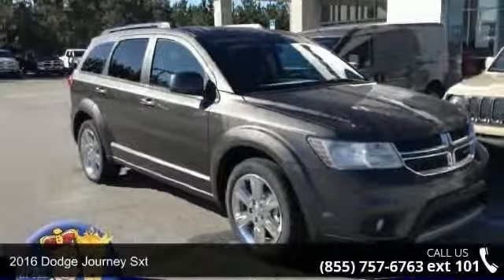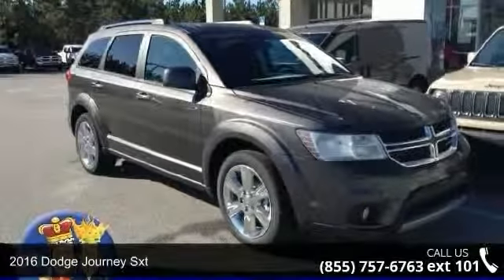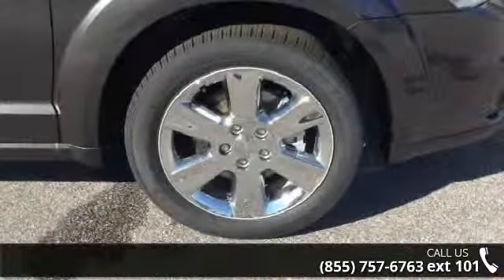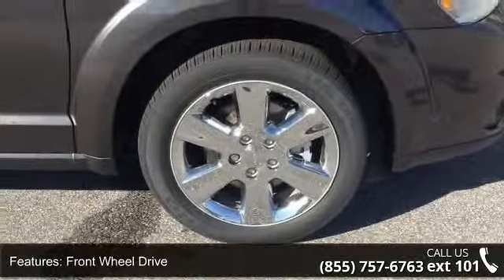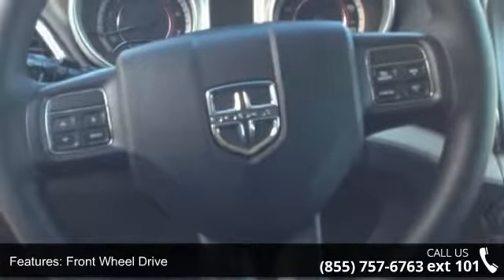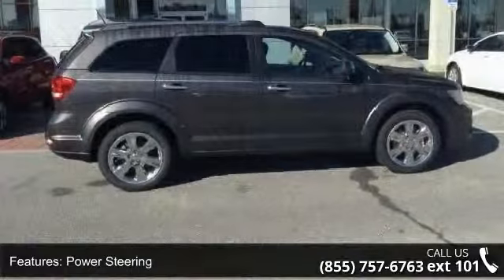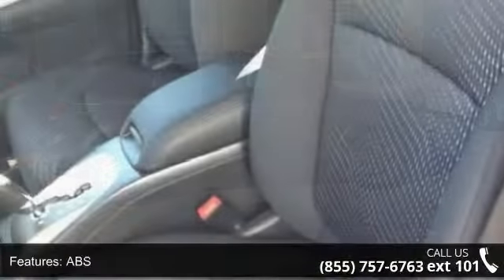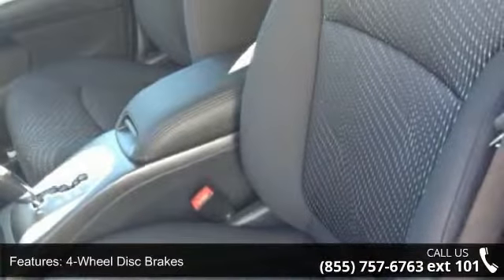2016 Dodge Journey SXT - Posner Park Chrysler - Davenport...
Third Row Seat, iPod/MP3 Input, Dual Zone A/C, ENGINE: 2.4L I4 DOHC 16V DUAL VVT, Rear Air. FUEL EFFICIENT 26 MPG Hwy/19 MPG City! Granite Crystal Metallic Clearcoat exterior and Lt Frost Beige/Black interior, SXT trim. AND MORE!KEY FEATURES INCLUDEThird Row Seat, Rear Air, iPod/MP3 Input, Dual Zone A/C. Keyless Entry, Privacy Glass, Steering Wheel Controls, Child Safety Locks, Heated Mirrors. OPTION PACKAGESCHROME APPEARANCE GROUP Bright Side Roof Rails, Bright Door Handles, Tires: P225/55R19 BSW AS Touring, Wheels: 19" x 7" Chrome Clad Aluminum, RADIO: 4.3 (REB) SIRIUS Satellite Radio, QUICK ORDER PACKAGE 22E Engine: 2.4L I4 DOHC 16V Dual VVT, Transmission: 4-Speed Automatic VLP, TRANSMISSION: 4-SPEED AUTOMATIC VLP (STD), ENGINE: 2.4L I4 DOHC 16V DUAL VVT (STD). SXT with Granite Crystal Metallic Clearcoat exterior and Lt Frost Beige/Black interior features a 4 Cylinder Engine with 173 HP at 6000 RPM*.